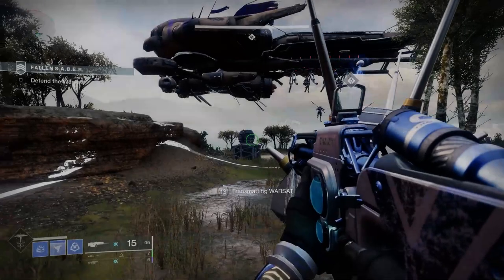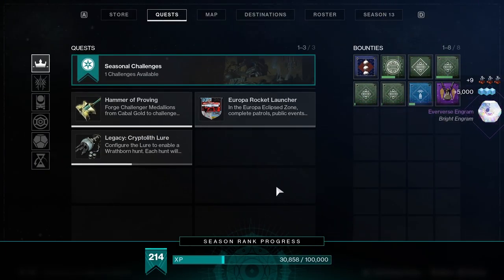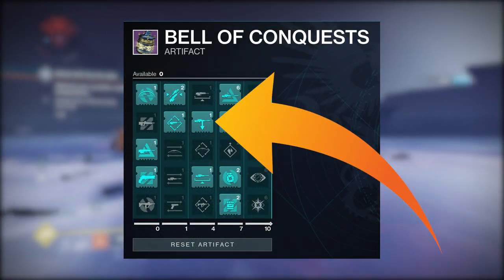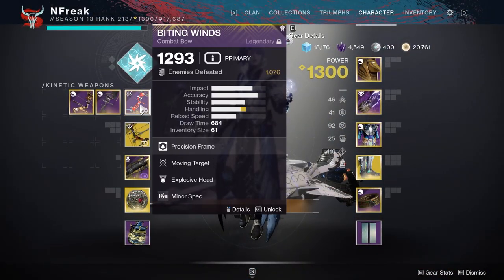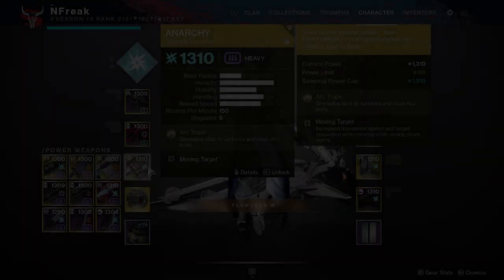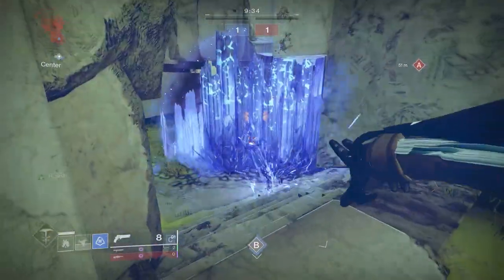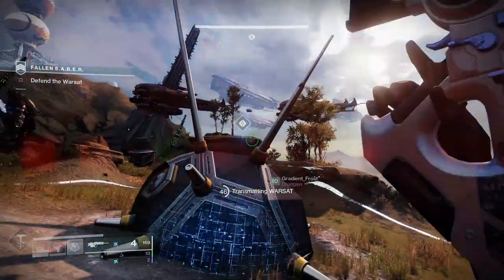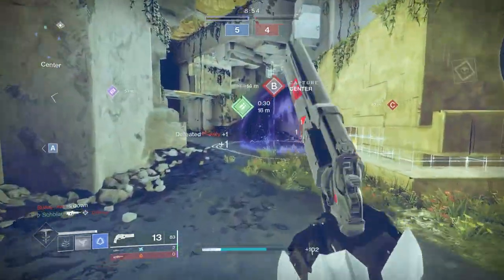SEASON 13: GRANDMASTERS - How to Prepare and Get Those Adept Weapons!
Season of the Chosen brought back 3 fantastic Destiny 1 weapons, and this season's Grandmaster Nightfalls have a chance to drop ADEPT versions! Whether you're new to GMs and want to farm these, or just want some tips and tricks for yet another season of GM runs, this video should help you prepare and be ready to take them on!

These are all just my own suggestions from my own experiences with GMs from the past 3 seasons. By no means is my word gospel, but I hope you find this useful!

If you'd like more in-depth detail on anything here, leave a comment or hit me up in my stream chat.

0:00 Intro, Overview, and Rewards
2:52 Power Grinding
4:45 Strike Schedule and Conqueror Title
5:51 Artifact Mods
7:50 Weapon Recommendations
14:37 Armor Mods
16:34 Hunter Builds
19:01 Warlock Builds
20:33 Titan Builds
22:10 Closing Remarks